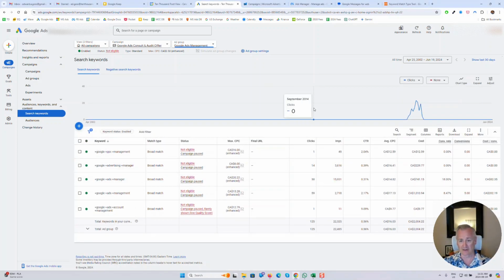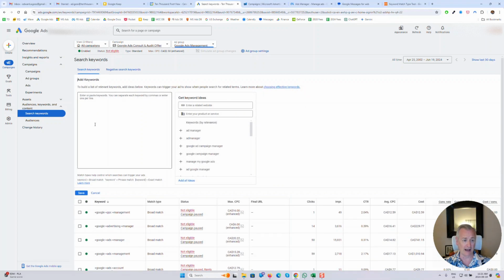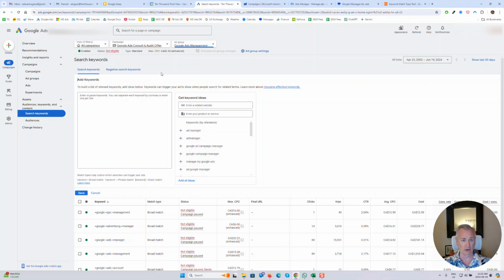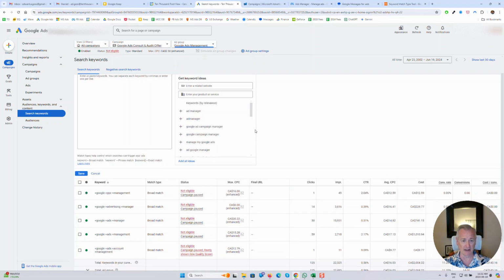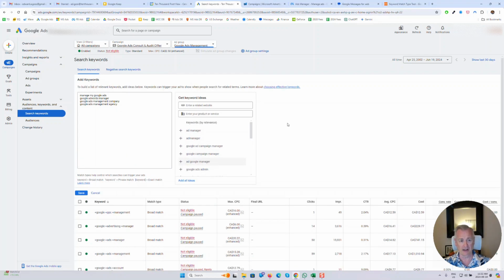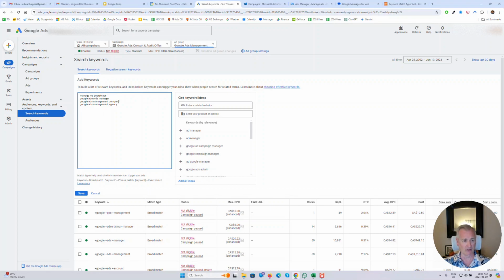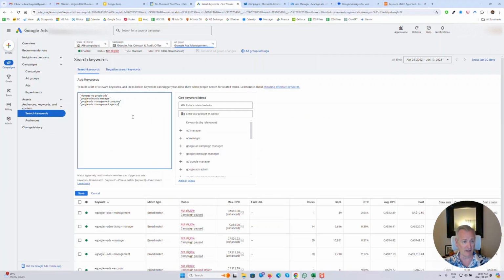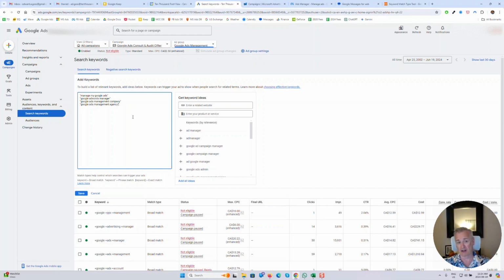Don't Sweat It! The Easiest Way to Add Winning Keywords to Google Ads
In this quick video I'll show you the fastest, easiest, and best way to identify and add new keywords to your Google Ads campaigns.

If you're doing it any other way you're probably missing great keyword ideas and spending more time than you need to.

If you're looking for the keyword wrapper tool I used in my example you can find that